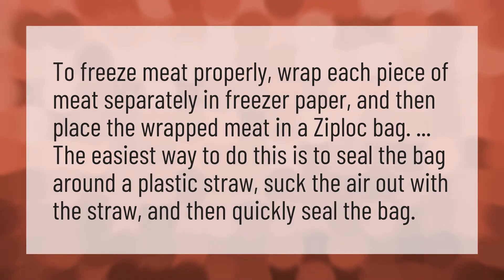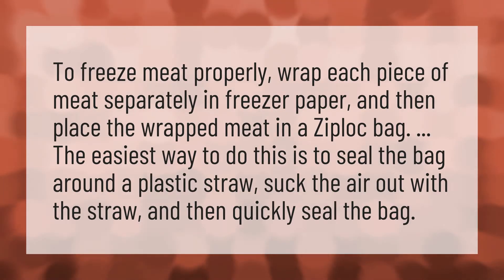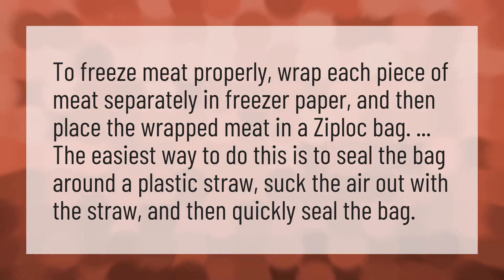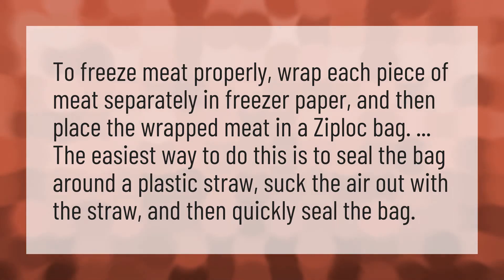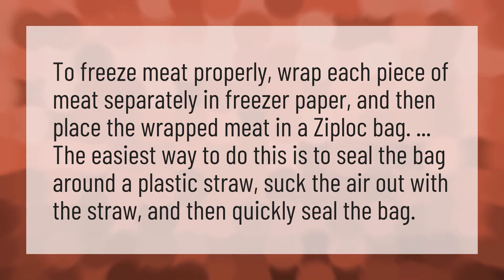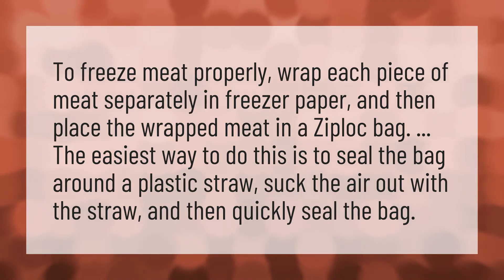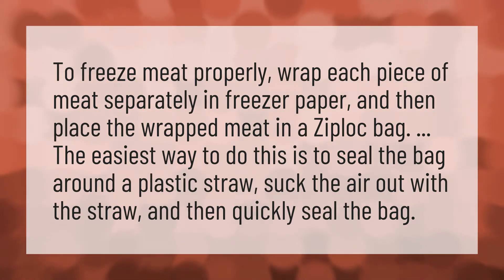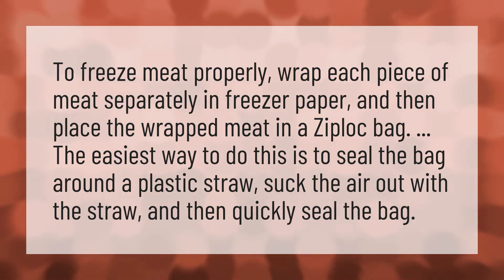Can you freeze meat in Ziploc bags?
Aluminum Foil Convection • Can you freeze meat in Ziploc bags?